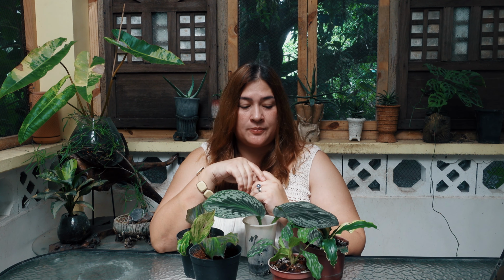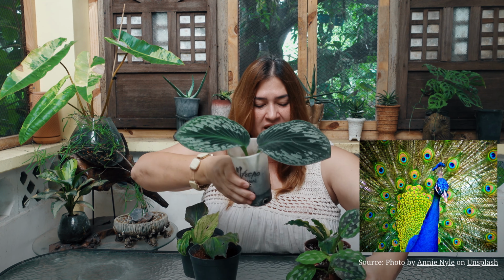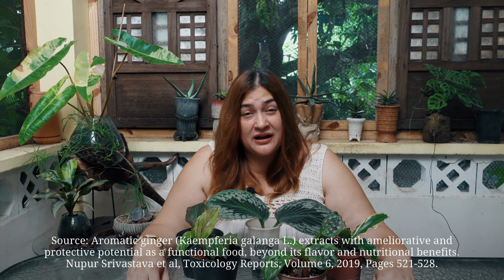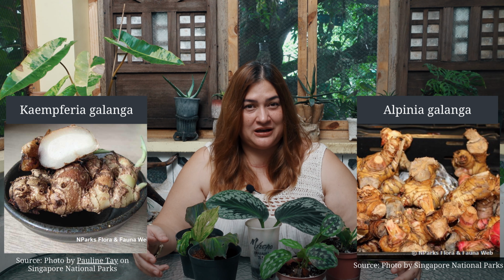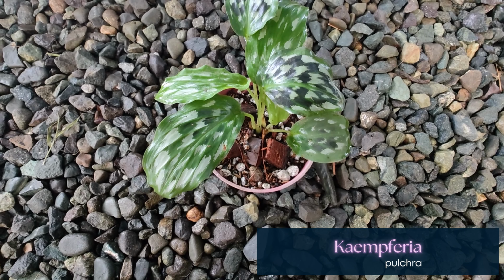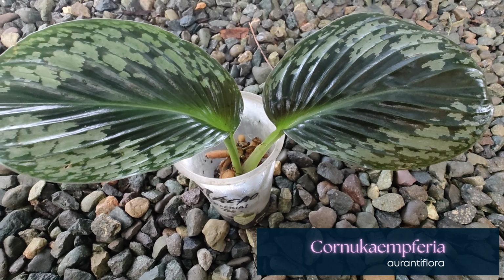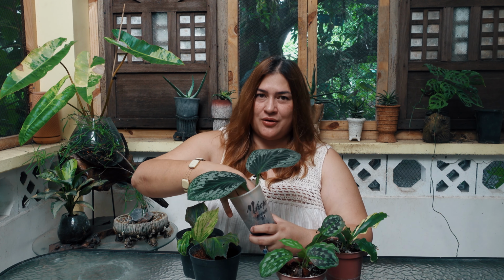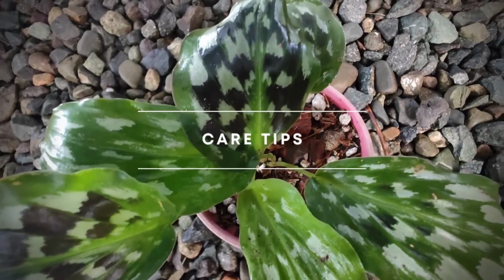KAEMPFERIA | Peacock Lilies: Decorative, low maintenance, and stunning alternatives to Calatheas.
Kaempferias are fascinating plants. Known commonly as Peacock Gingers, these plants come in a variety of patterns and colors. In my opinion, much easier to deal with compared to Calatheas. I would recommend these to anyone who loves Calatheas, but cannot keep them alive, like me.

As per the U.S. Copyright Office, " [f]air use is a legal doctrine that promotes freedom of expression by permitting the unlicensed use of copyright-protected works in certain circumstances...such as criticism, comment, news reporting, teaching, scholarship, and research". I make no claim of ownership of the video clips featured in this video; in fact, the video credits are shared within the video itself and in the description of the video. The use of these published video clips is protected under the purpose of a Commentary. The educational and transformative nature of the use of these images balances the minimal amount of time the images are used and referred to in this video.